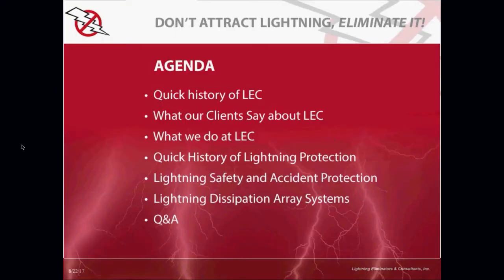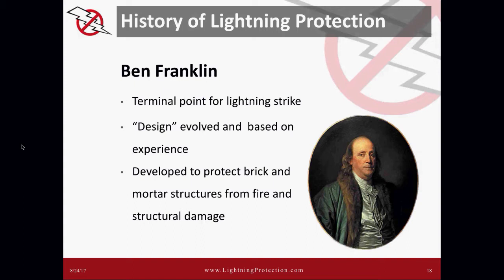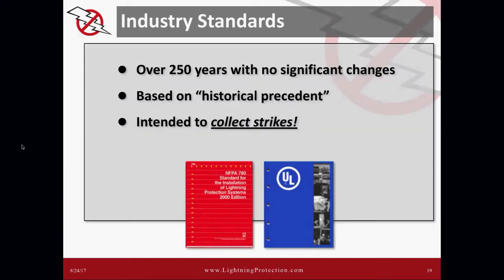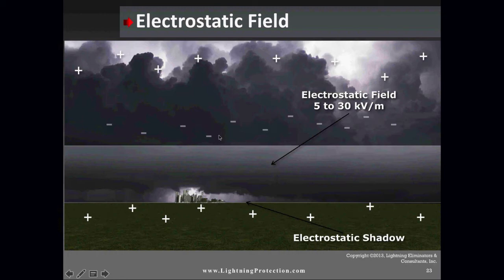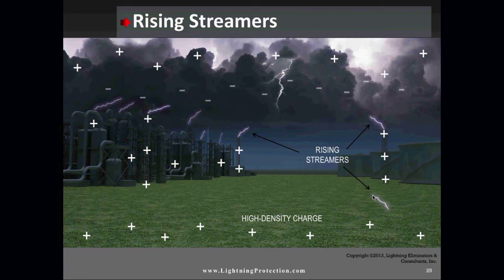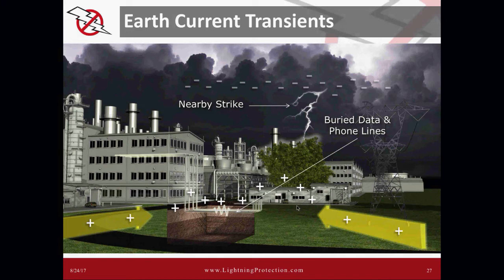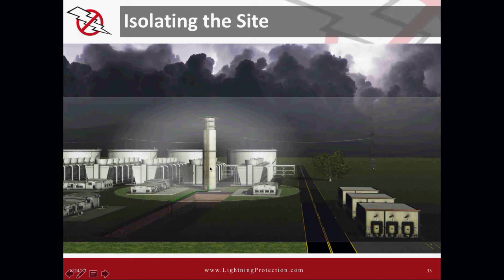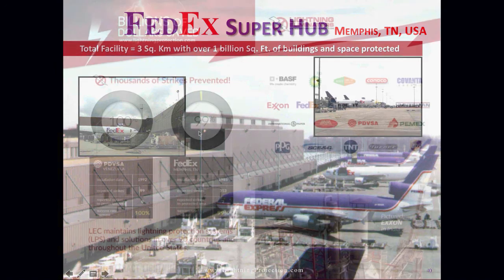Webinar - Lightning Safety and Accident Protection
Quick technical tour of Lightning Protection - delivered by Peter Carpenter - Lightning Protection Expert